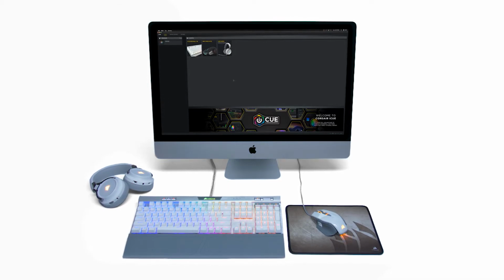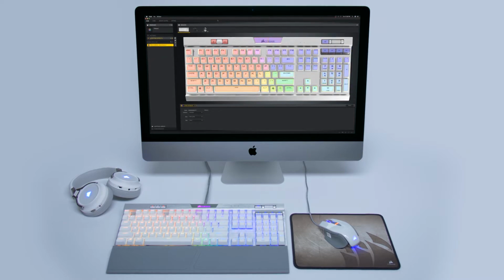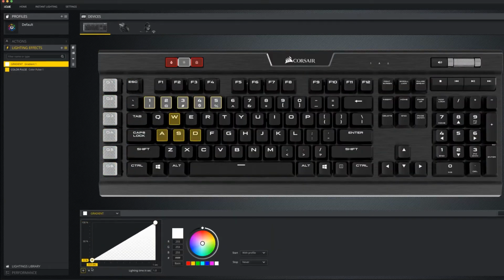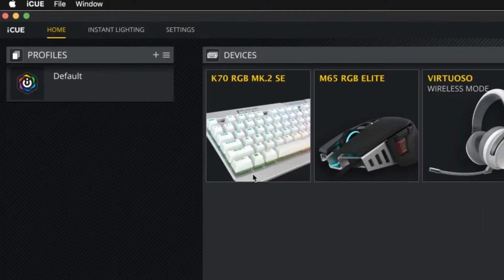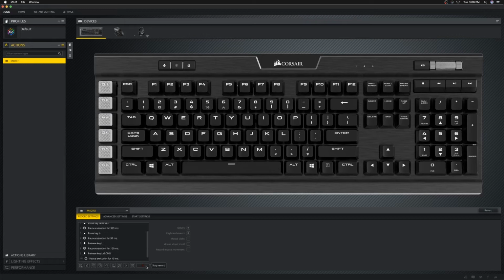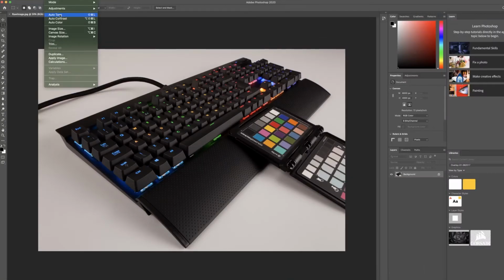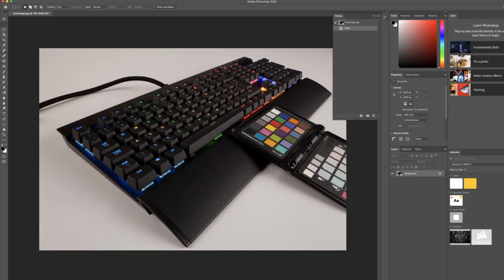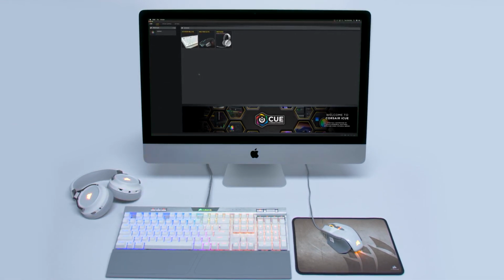How To Use CORSAIR iCUE for macOS